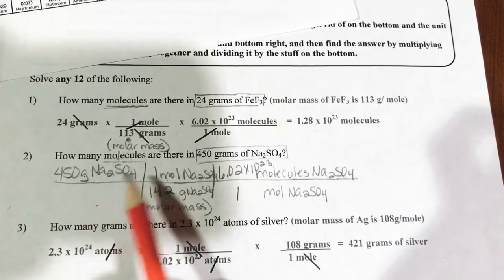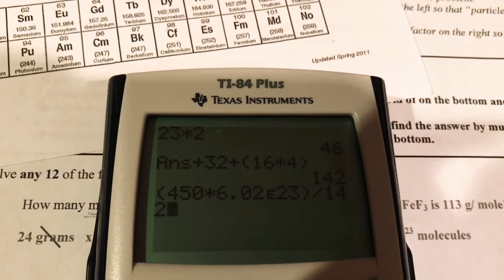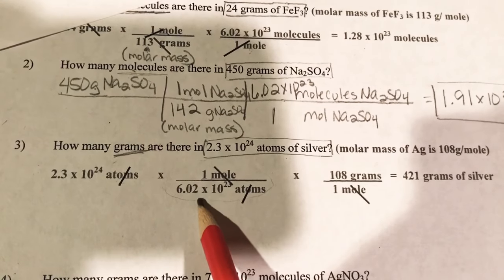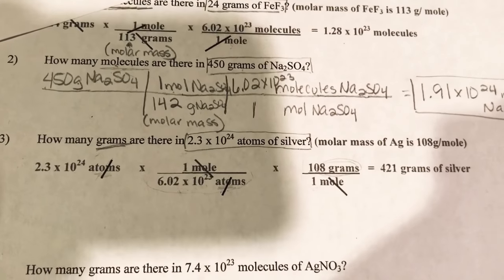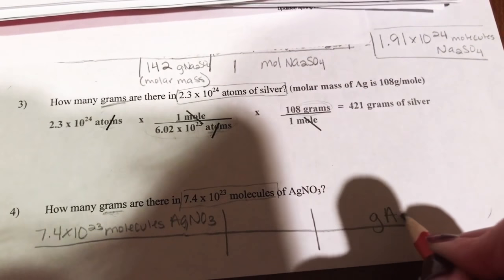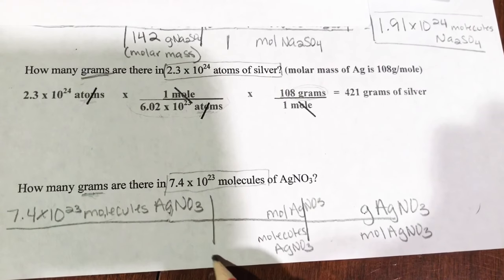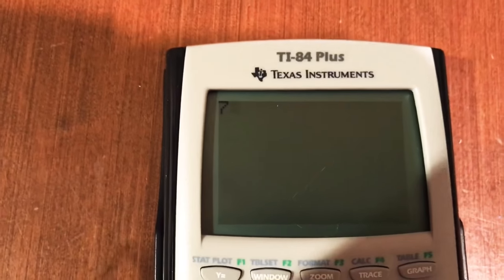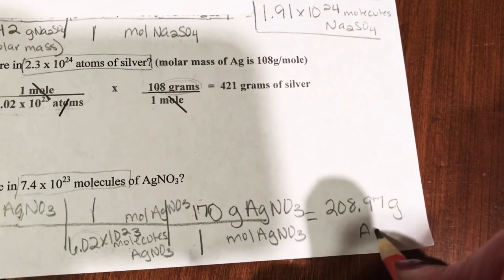2-step Mole Conversions